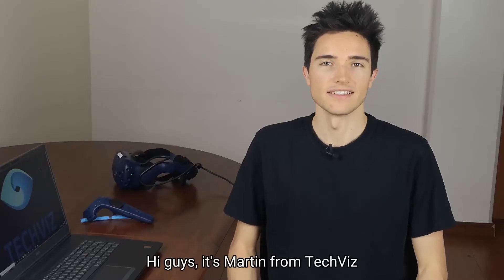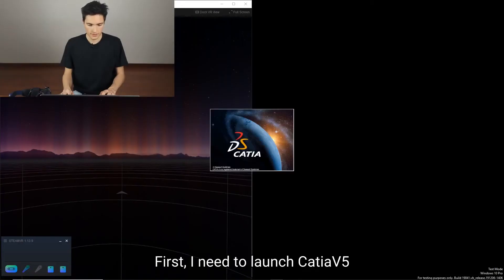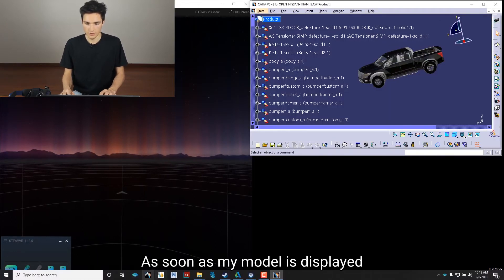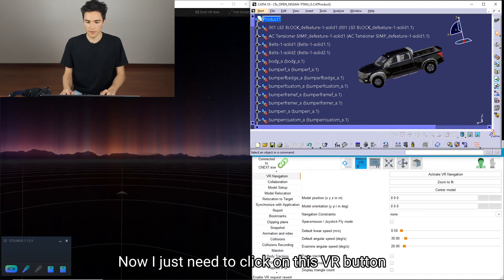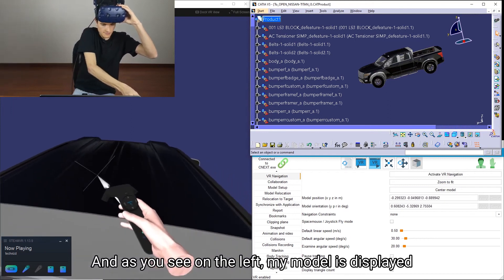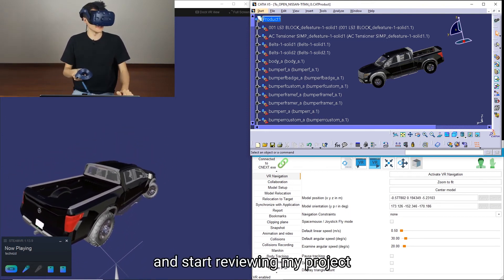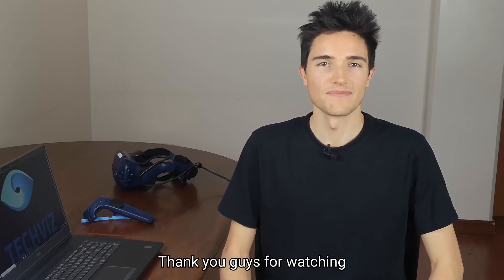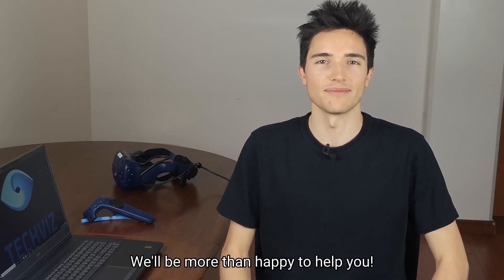How to display CatiaV5 with TechViz in a HTC Vive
How to display Catia V5 with TechViz software. The best solution to visualize your 3D model directly from its native application, without data conversion.

Timestamp:
00:00 Martin from TechViz explains how to display CATIA V5 in VR with TechViz software
00:12 Launch CATIA V5 data with TechViz software
00:33 Navigate and review your project in VR
00:57 TechViz VR software allows 3D models to VR in one click

- Navisworks
- Revit
- 3DEXPERIENCE
- Solidworks
- CATIA V5
- Creo
- NX

Wanna try VR collaboration with multiple systems? Every option is possible with our multi-device XR space